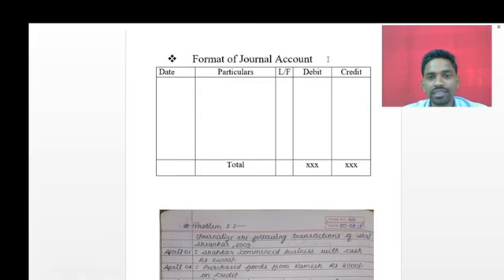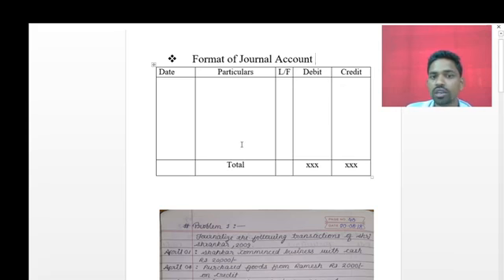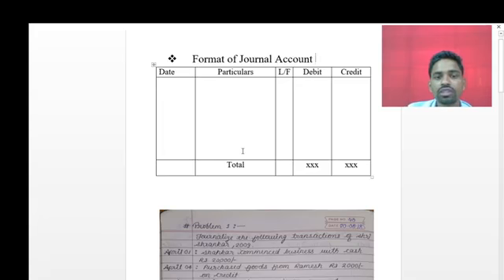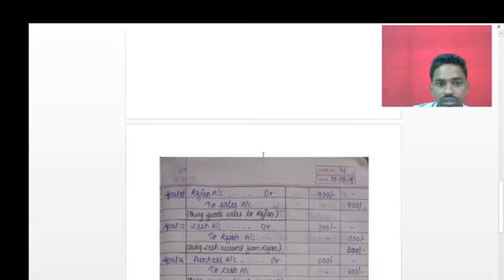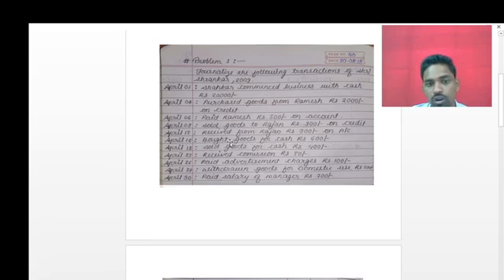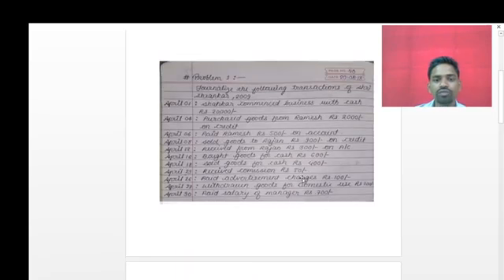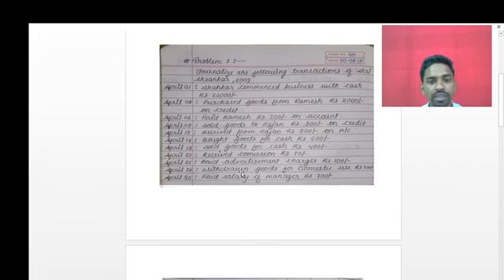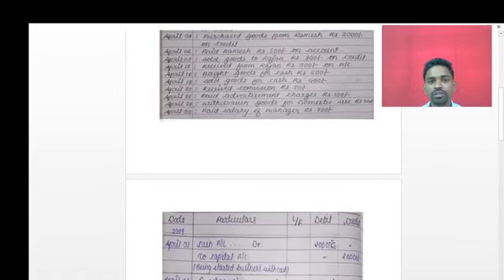Financial Accounting Session 17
Problems on Journal Book
By- AMK